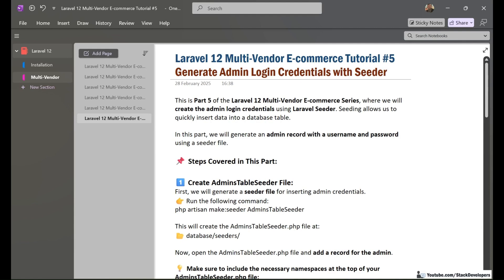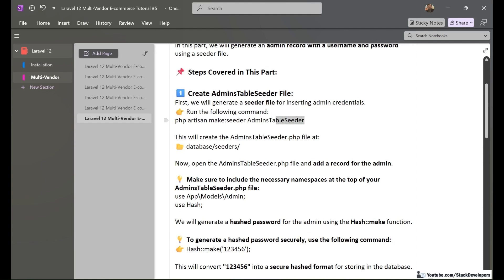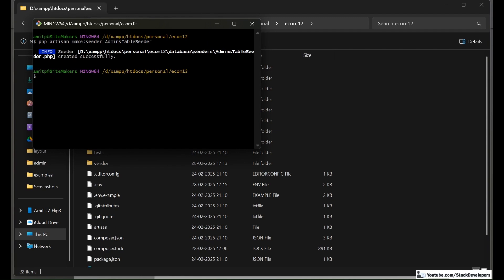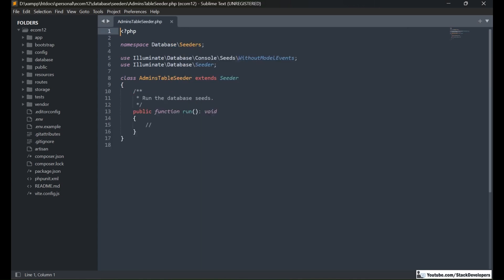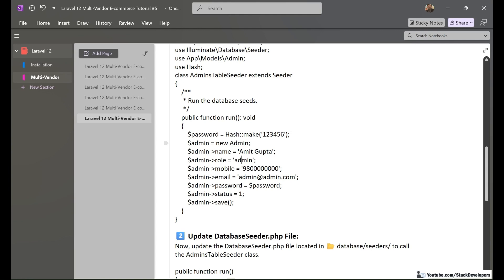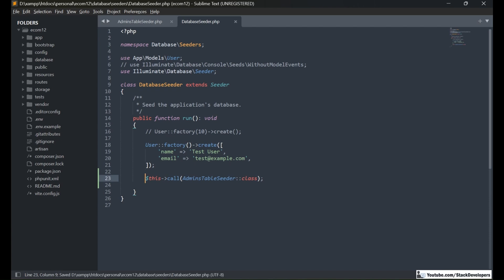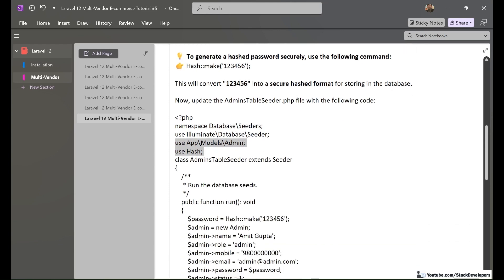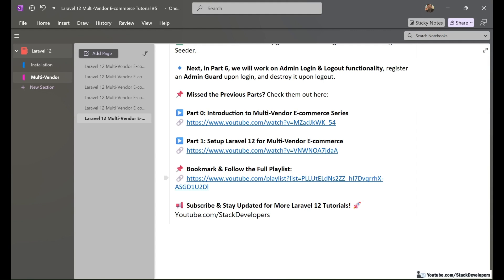Multi-Vendor E-commerce #5 | Laravel 12 Tutorial | Generate Admin Login Credentials with Seeder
In Part 5 of the Laravel 12 Multi-Vendor E-commerce Series, we will generate admin login credentials using Laravel Seeder. Seeding allows us to quickly insert data into the database.

We will create an AdminsTableSeeder to insert an admin record with email, password, and role. After running the seeder, we will have an admin account ready for login.

🔹 Key Steps Covered:
✅ Create AdminsTableSeeder file
✅ Insert admin credentials into the admins table
✅ Update DatabaseSeeder.php
✅ Run seeder command to insert admin login credentials

In the next part, we will work on Admin Login & Logout functionality using authentication guards.